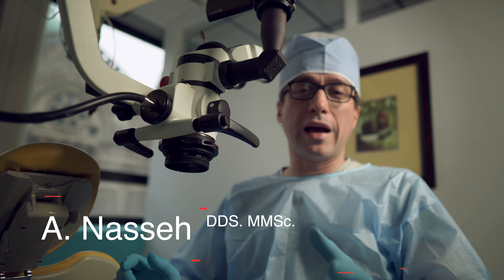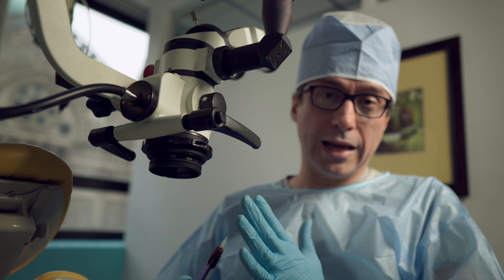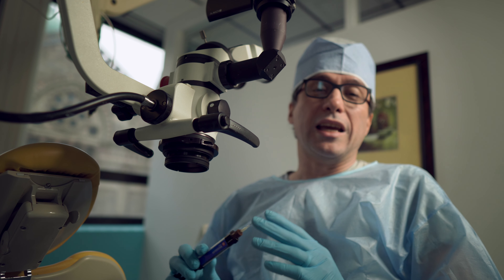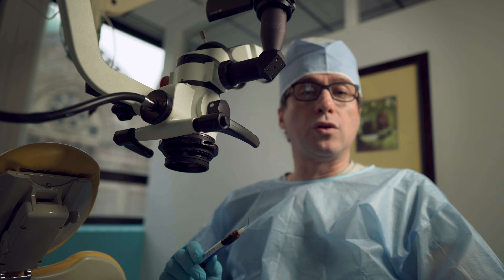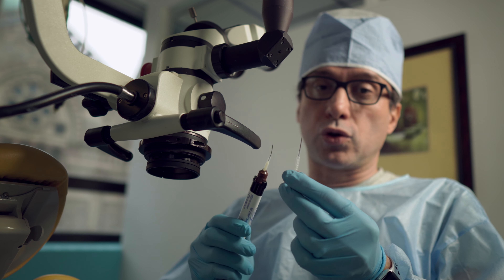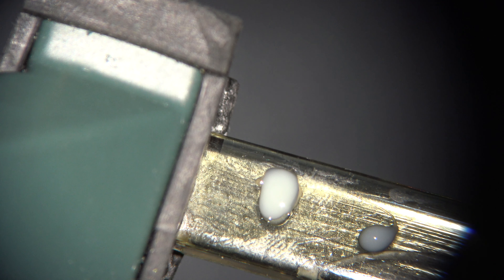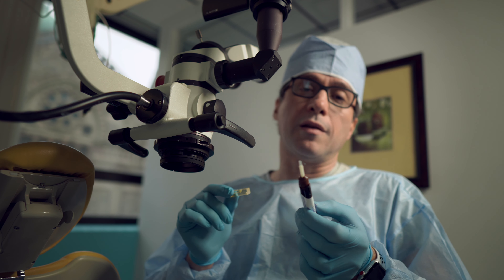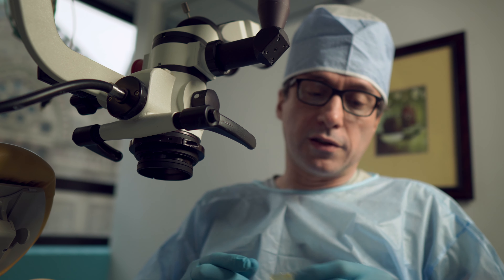Eliminate Voids when using EndoSequence BC Liner Bulk Fills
During the COVID Crisis, Dr. Nasseh goes to the office for an emergency and shows a technique for bulk filling with ES BC Liner to reduce the incidence of voids.